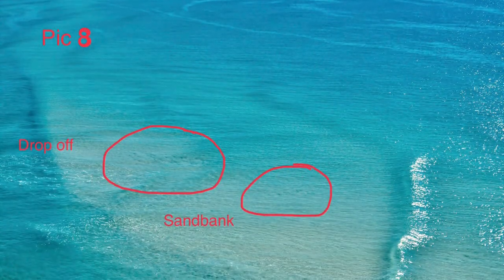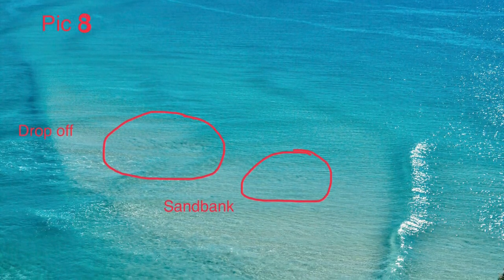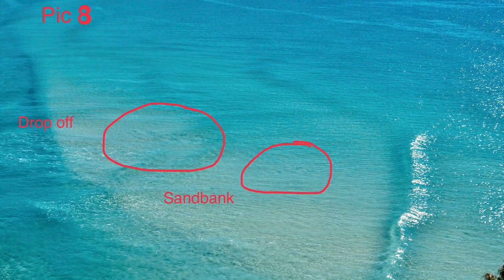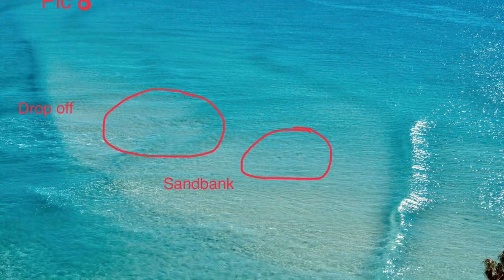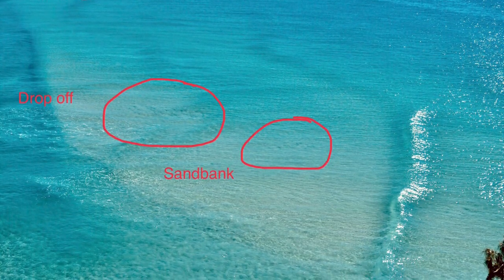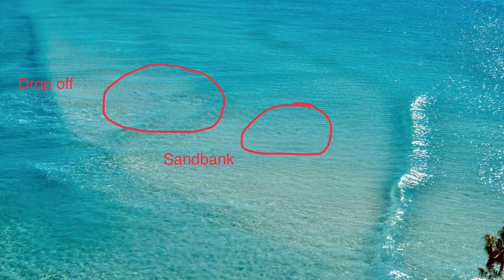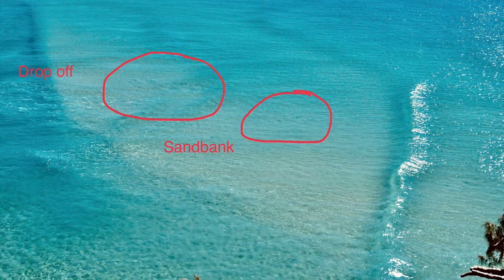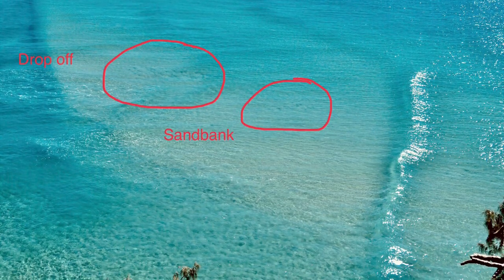Reading the beach, gutters and more and how to fish them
A description on 8 different gutters, formations and how to fish them.